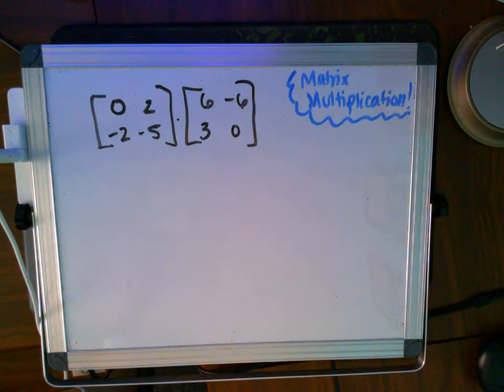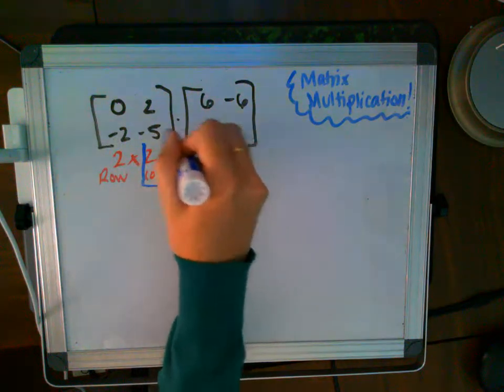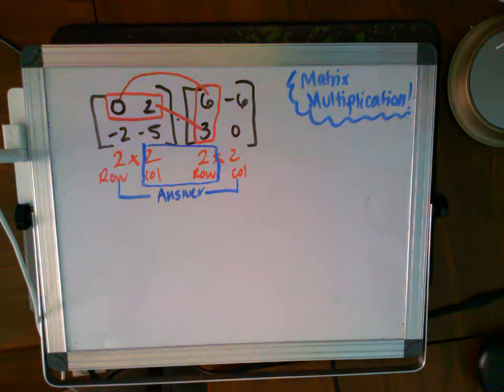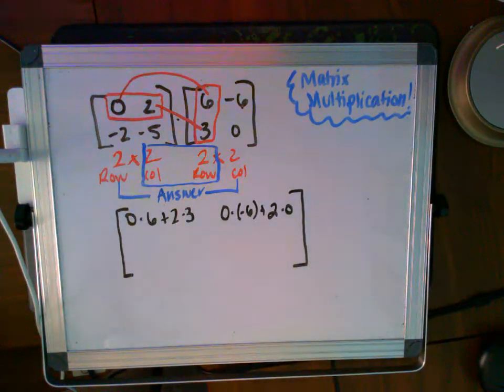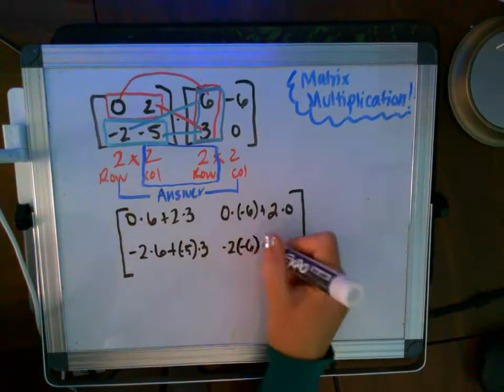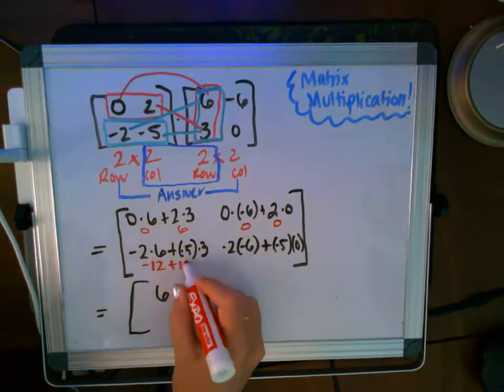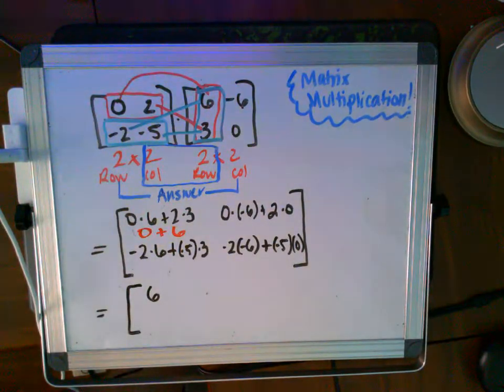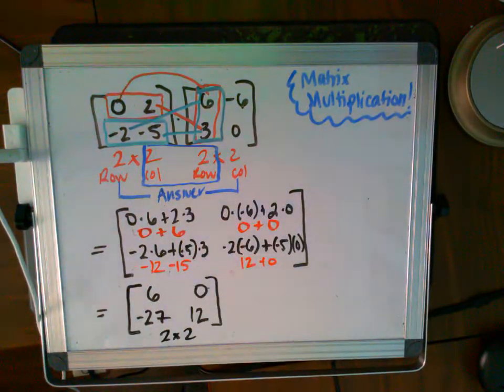Matrix Row Reduction